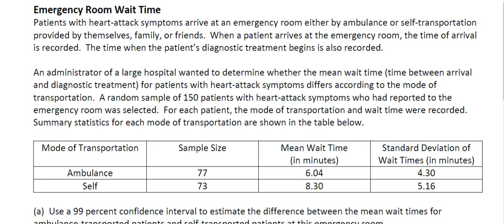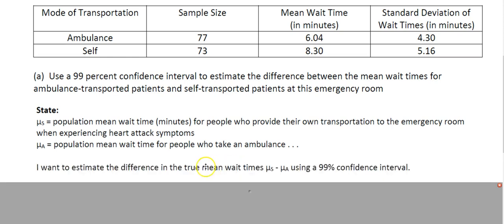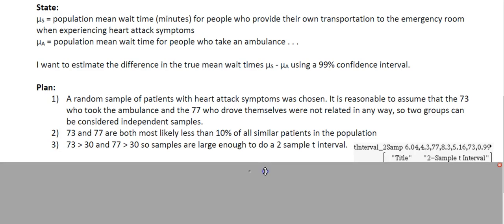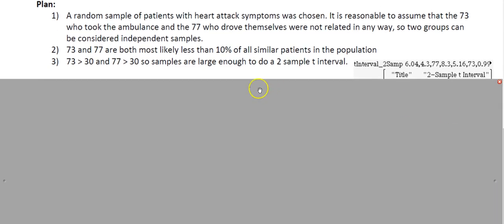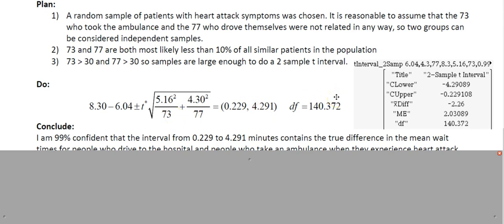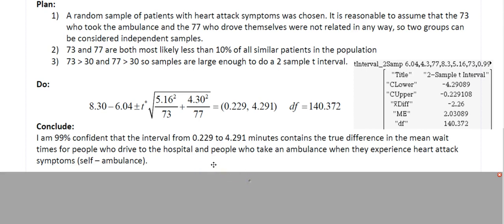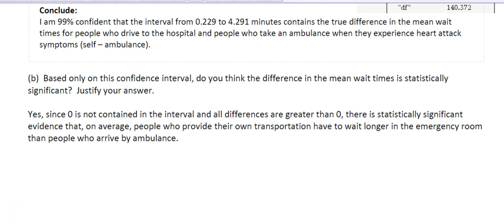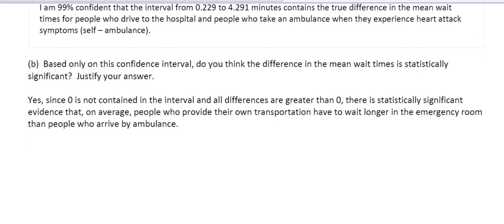10.2 Emergency Room Wait Time